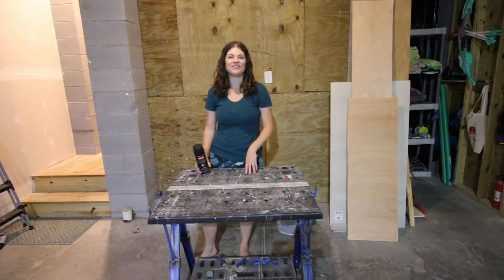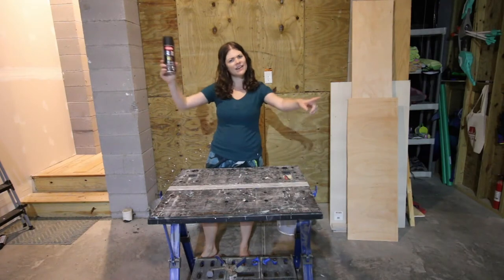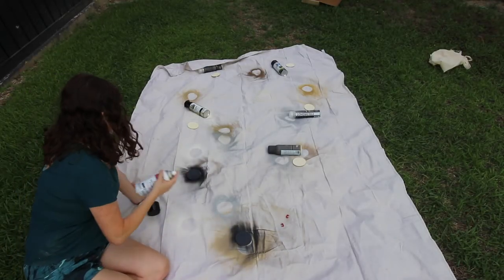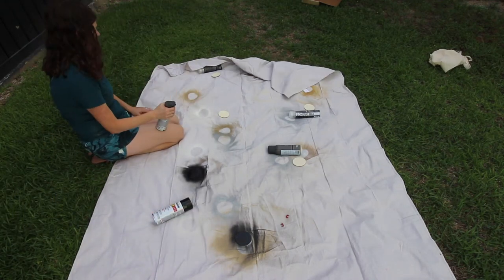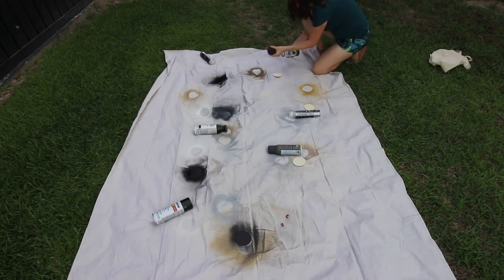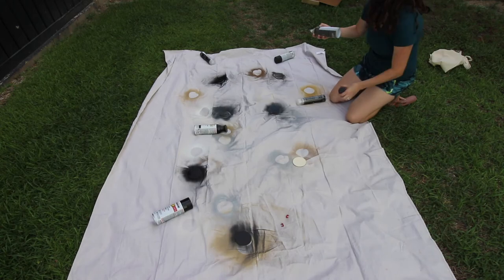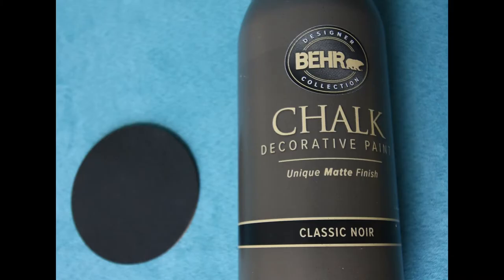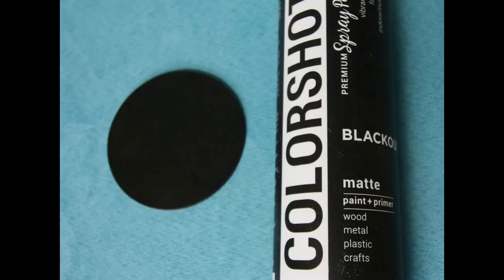The 7 best black spray paints for your next DIY project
Looking for the perfect can of black spray paint? I put 7 popular cans to the test!